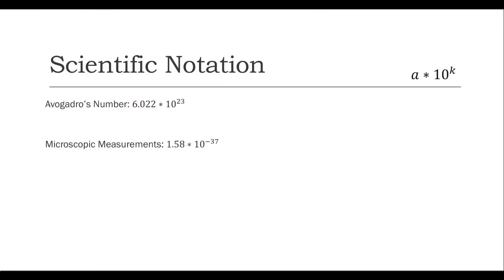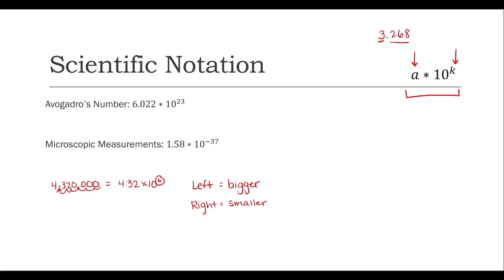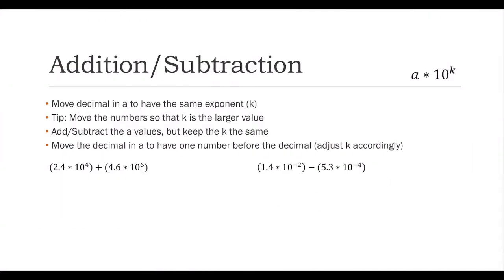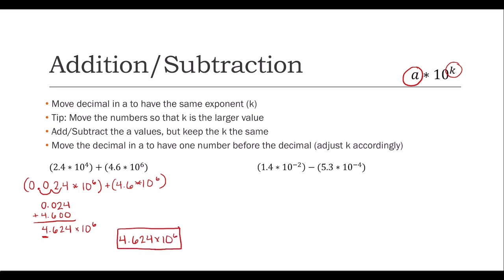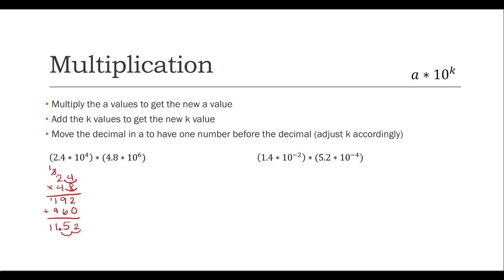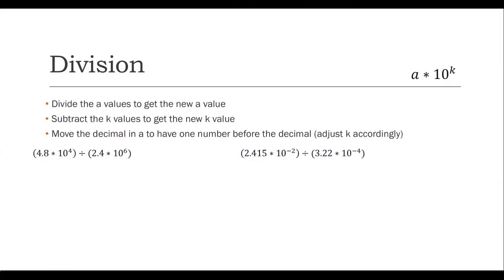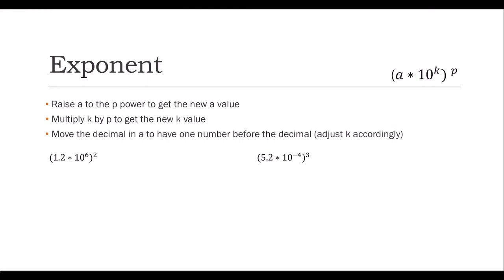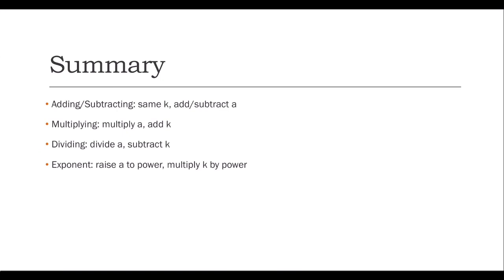1.1 - Scientific Notation